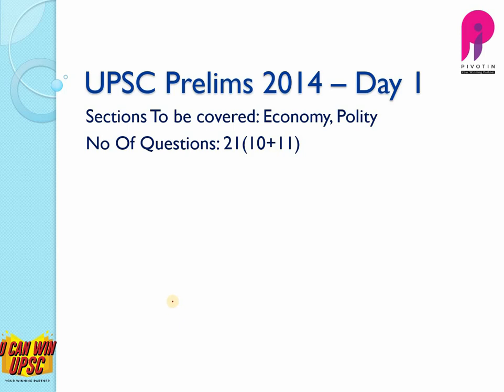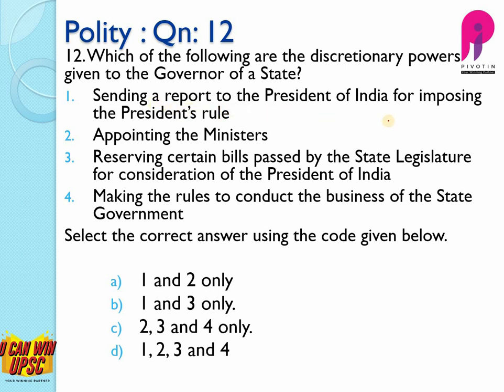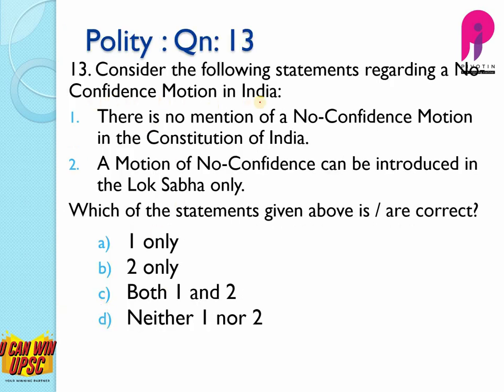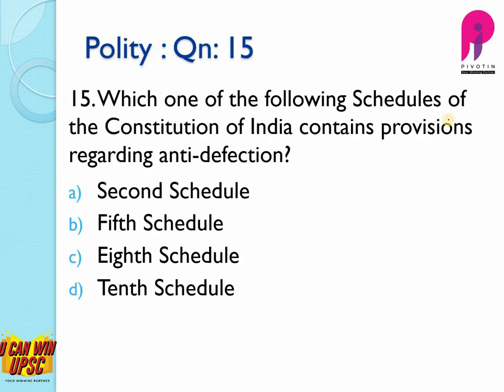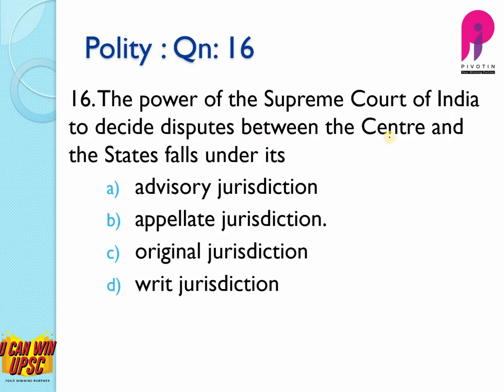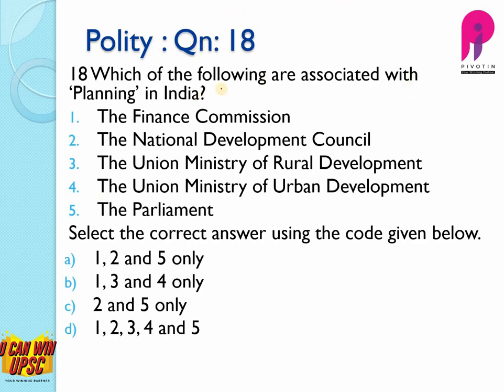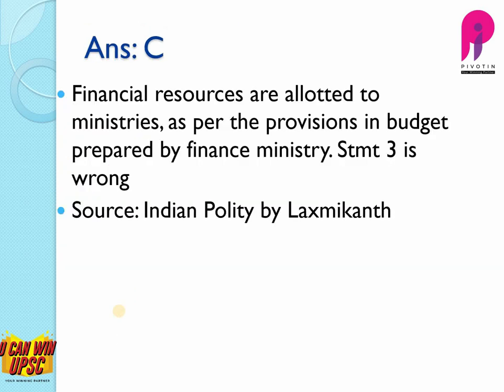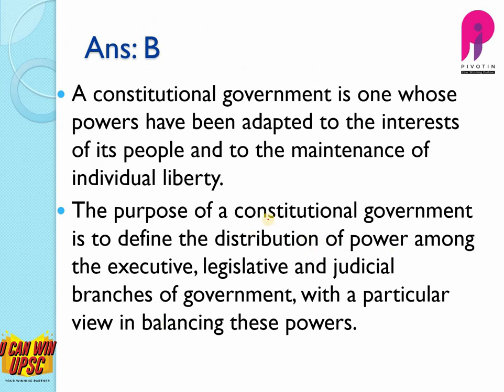2014 Qn - Day 1-Video2 --- UPSC CSE Prelims Question Paper Analysis - 2014 Day1 EcsPol Part2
UPSC Civil Services Exam requires you to begin preparation in a systematic manner and have full clarity on what is to be done during the entire period of preparation. If you are planning to prepare for IAS exams, and are confused on how to begin with the initial stage, this course is going to help you. Before you start your preparation, you need to understand the pattern and requirements of the exam and take the feel of syllabus. You must know well in advance if you will able to put the required hard work for the exam or not. To get to know the trend of UPSC in prelims, this course will help you. Must watch for all who are wondering how to start to prepare for UPSC Civil Services exams.
Course Name: Detailed Analysis of UPSC CSE Prelims Paper 1 Question Papers 2011 to 2019